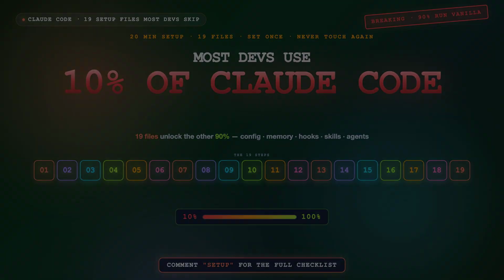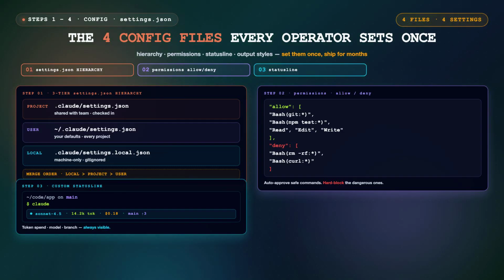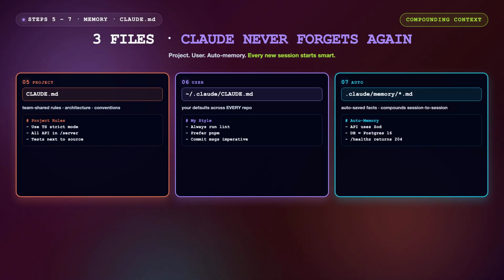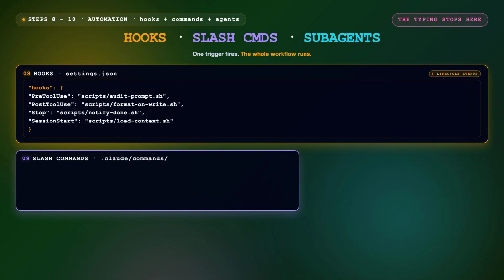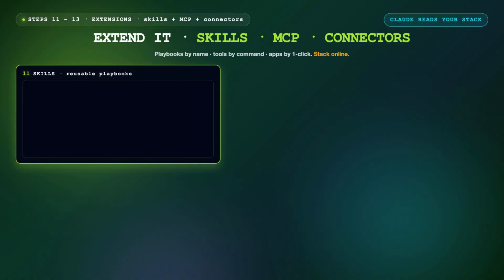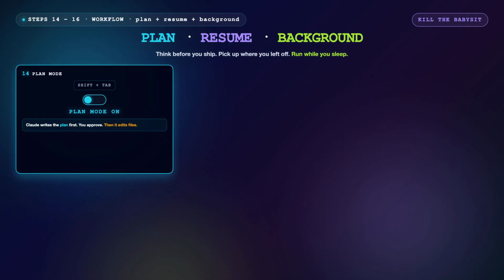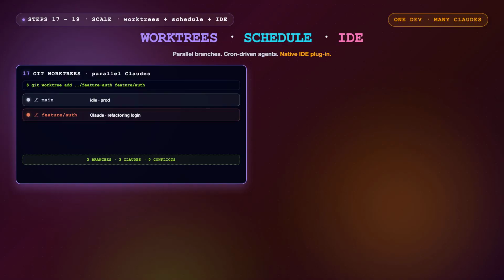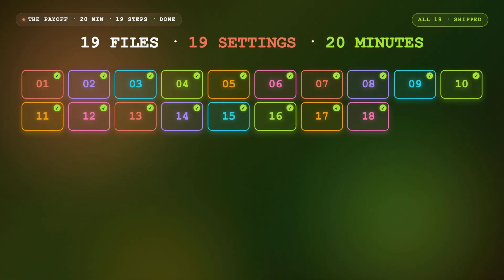How to Actually Set Up Claude Code. 19 Steps Most People Skip.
Most devs run Claude Code completely vanilla. You install it. You type. You wait. That's 10% of what the tool can actually do.

Anthropic shipped 19 separate setup hooks into Claude Code — config files, memory files, hooks, skills, commands, agents, connectors, schedulers — and almost nobody touches them.

This video is the 19-step fix. Every one is a file or a setting you create once and never think about again.

🔥 Comment SETUP below and I'll send you the FREE 19-Step Claude Code Setup Checklist — one page per step, every file path, every example settings.json snippet, every hook template, every command, every skill stub you need to copy. Plus the 20-minute install order.

⏱️ Timestamps:
0:00 Most devs use 10% of Claude Code
0:50 Cluster 1 — Config (steps 1–4)
2:50 Cluster 2 — Memory (steps 5–7)
4:08 Cluster 3 — Automation (steps 8–10)
5:48 Cluster 4 — Extensions (steps 11–13)
7:15 Cluster 5 — Workflow (steps 14–16)
8:24 Cluster 6 — Scale (steps 17–19)
9:42 The 20-minute install plan
10:31 Free setup checklist + CTA

📱 Bite-size AI drops on Instagram: @hyperautomationlabs
🎬 Deep dives here on YouTube: @hyperautomationlabs1045